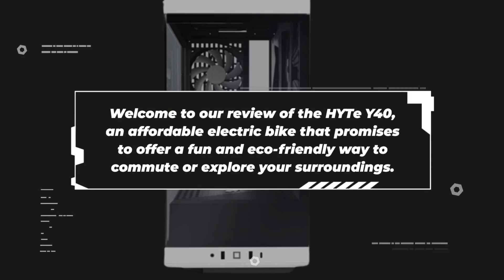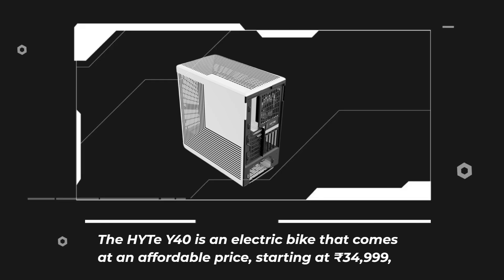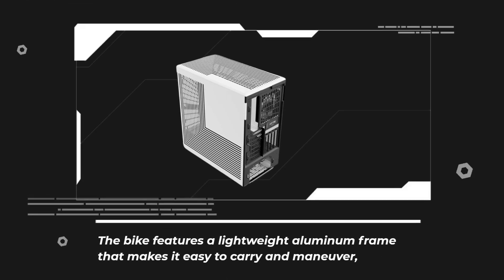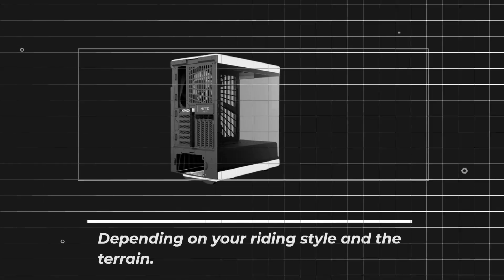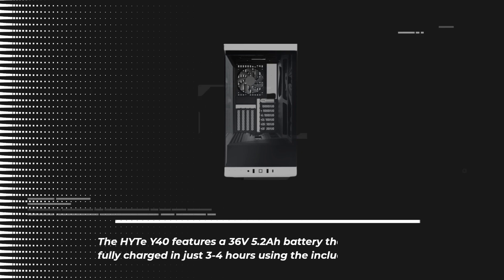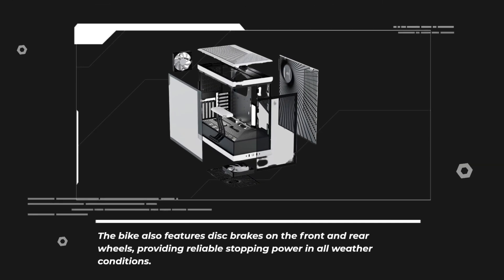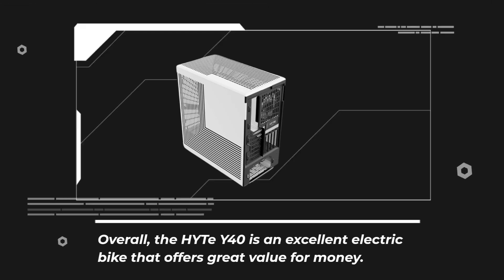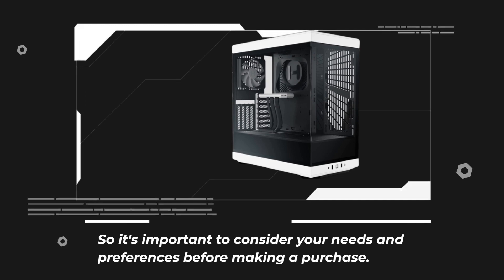Hyte Y40: The Best Budget Phone of 2023? | Review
Amazon Product Name : Hyte Y40

In this video, we review the Hyte Y40 smartphone. This smartphone offers a sleek and stylish design, combined with powerful performance and versatile features. It features a large Full HD display, a high-quality camera, and fast charging capabilities. We'll give you a hands-on demonstration of the Hyte Y40, so you can see for yourself how it performs in various tasks. Whether you're looking for a reliable smartphone for your daily use or just want to upgrade your mobile device, the Hyte Y40 is a great option to consider. Watch our review to find out more!